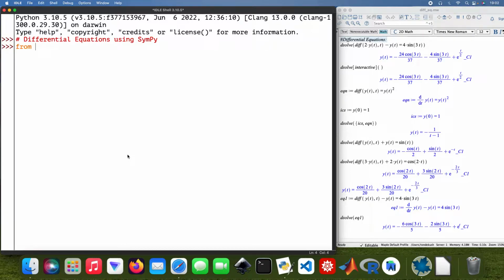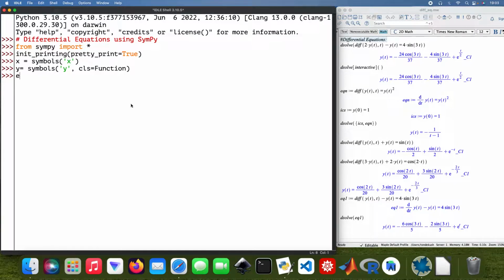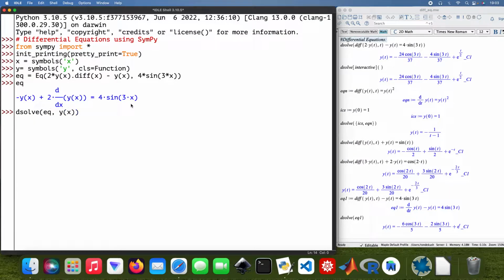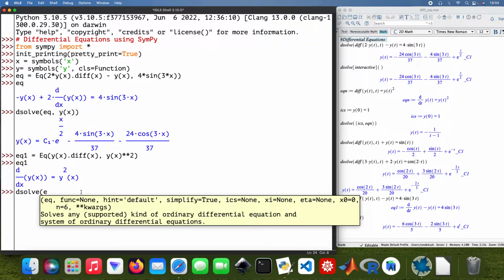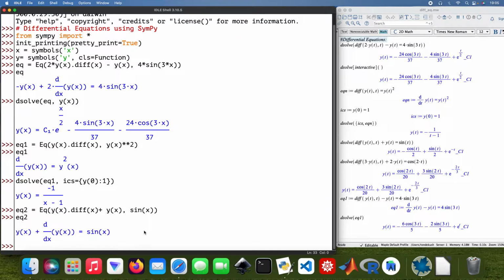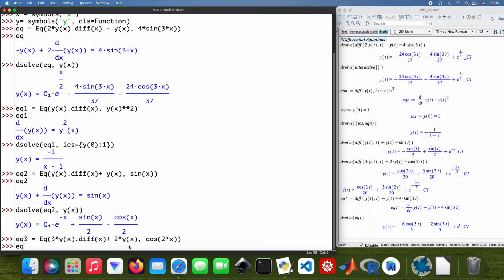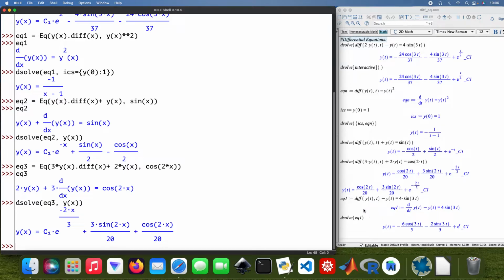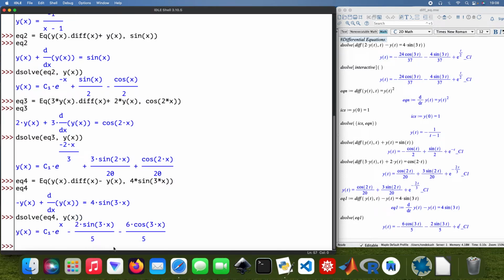How to solve 1st order differential equations using the SymPy package in Python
Solve four differential equations symbolically
solve one equation with an initial condition